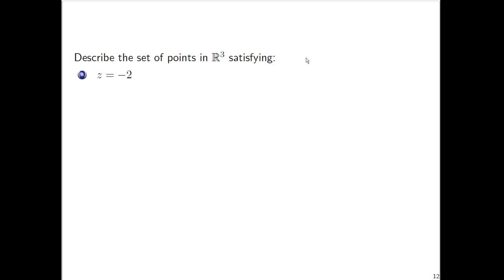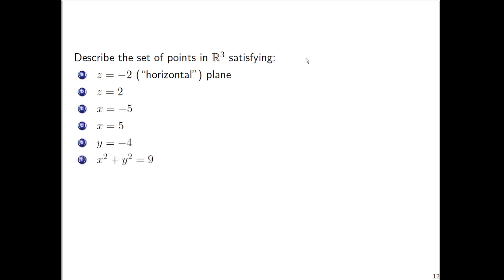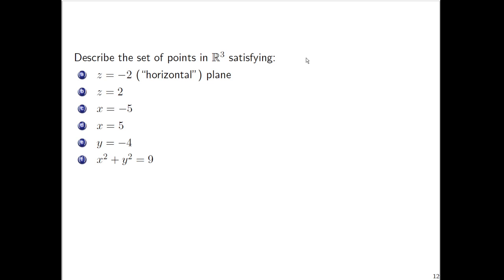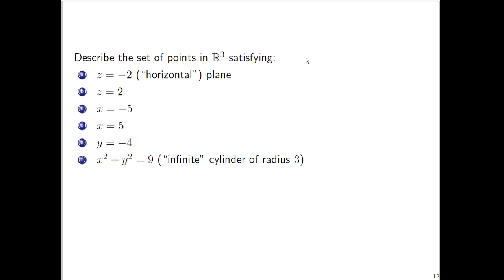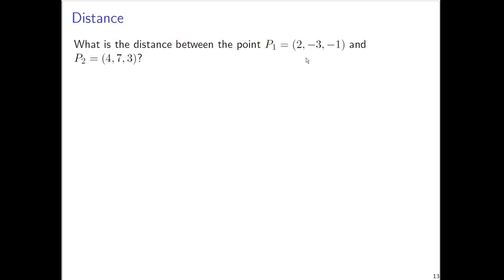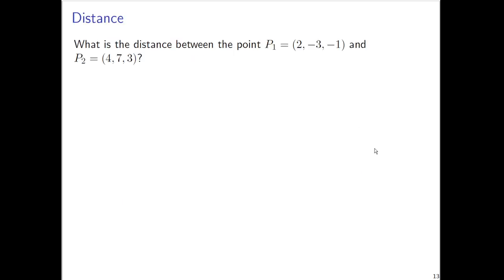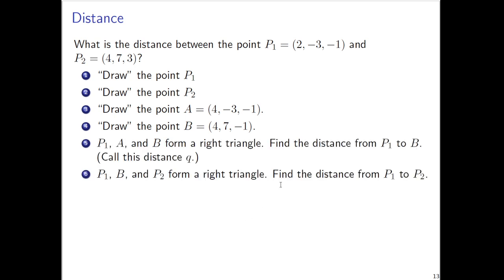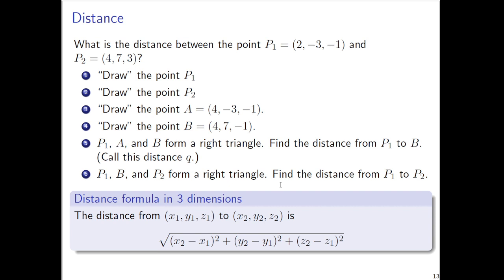310 Day 03 Part 2